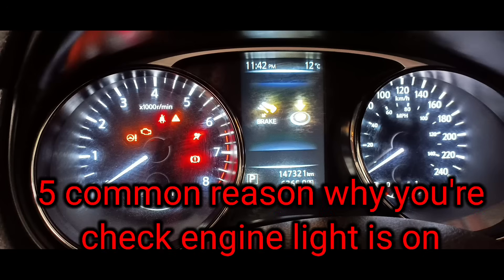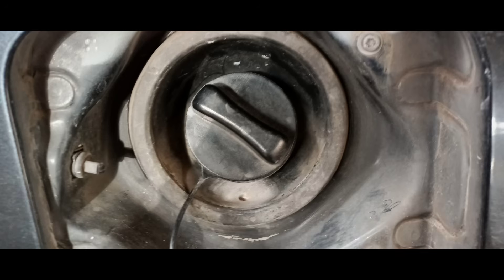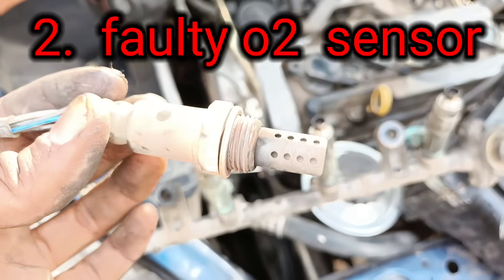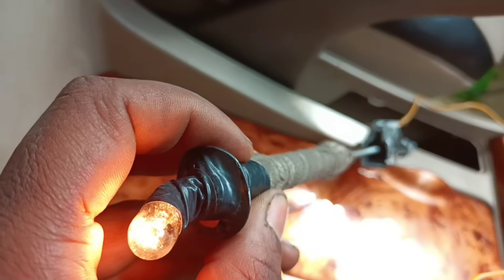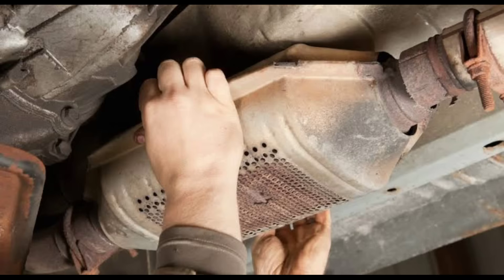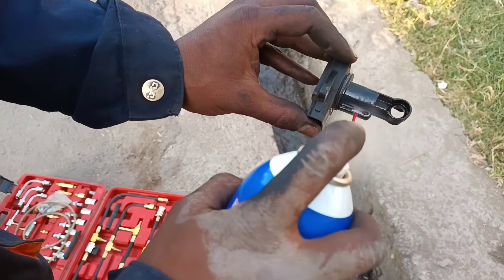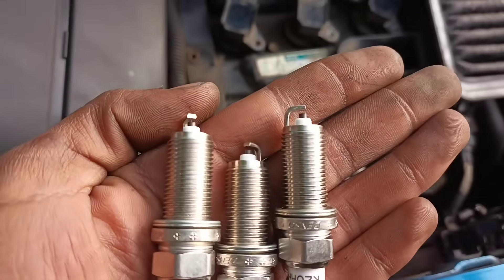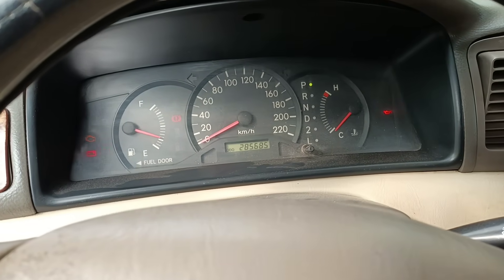The Top 5 Reasons Your Check Engine Light May Be On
1. It’s Time To Replace Your Oxygen Sensor
Oxygen sensors are a common cause of “check engine” lights. This sensor is located in the emission control system of your car, and is standard on all vehicles manufactured after 1980. The oxygen sensors are used to ensure that your engine is burning the correct amount of fuel, and running at peak performance. It also works with your catalytic converter to keep your emissions in check.

Over time, the oxygen sensor or O2 sensor can get covered in oil ash. This will reduce its ability to monitor the fuel (fuel system) and oxygen mix in your engine, and it will malfunction (can cause the check engine light to illuminate). Plus, it can also damage the air conditioning system.

2.  your Gas Cap Is Loose Or Faulty
Sometimes this is all it takes to illuminate your “check engine” light. It may seem silly, but a loose gas cap (or damaged gas caps) totally throws off your vehicle’s emissions systems, because fuel vapors will leak out of the gas tank. This can lead to decreased vehicle efficiency.

The fix for this problem is very simple. Just check your gas cap! Is it loose? Tighten it up, and see if your “check engine” light turns off!

If your gas cap is damaged, that’s not a problem. Head to an auto parts store, and you should be able to purchase a replacement for $5-10.

3. Your Catalytic Converter Is Failing
Catalytic converters are responsible for reducing the emissions of your vehicle by converting carbon monoxide and other dangerous gases into harmless compounds. Most catalytic converters are good for the entire lifetime of your car – they typically last over 300,000 kilometers.

However, it’s possible that your catalytic converter is the source of your problems. If you’ve noticed deteriorated fuel efficiency, strange smells, and decreased performance, you may want to get your catalytic converter inspected.

Unfortunately, the fix isn’t cheap. Most catalytic converters cost upwards of $2,000, and you’re not going to be able to replace it yourself unless you’re an experienced mechanic.

4. Mass Airflow Sensor Needs Replacement
If you don’t regularly service your car’s air filter, you could be putting your mass airflow sensor at risk (and your exhaust system). This sensor helps your car’s computer inject the proper amount of fuel into the engine, increasing performance and efficiency.

If you don’t replace your air filter, this mass air-flow sensor can start to malfunction and provide incorrect information – leading to poor gas mileage, car stalling, and increased emissions. Because of this, you should replace your car’s air filter at least once a year.

The fix is pretty simple – but can be a bit expensive. The average cost of a mass airflow sensor is around $200. It’s best to let a mechanic perform auto repairs, and to consider replacing air filters while you’re still in the shop. This will ensure your new mass airflow sensor lasts for the years to come.

5. Faulty Spark Plugs
Spark plugs can last anywhere between 75,000-200,000 kilometers, depending on when your vehicle was manufactured. Spark plugs seal your combustion chamber, and provide the spark that ignites the fuel in your vehicle’s engine (ignition system).

If you have a bad spark plug or your spark plug wires start to misfire (ignition system issues), your check engine warning light will certainly turn on, and you may feel a “jolting” sensation when you try to accelerate your car.

The good news? Spark plugs are insanely cheap – and easy to replace. You can usually purchase spark plugs for about $10 a piece, and you can usually replace your old spark plugs on your own. Check out this handy video guide to learn how to replace spark plugs!

Don’t Panic When Your Check Engine Light Comes On!
These above 5 issues are responsible for the vast majority of check engine light comes on occurrences. So next time your check engine light comes on, don’t panic. The check engine light means something, but it could be nothing at all, or one of these simple issues.

However, you shouldn’t just start replacing parts without diagnosing your issue. You can purchase a code reader if you want to diagnose your car’s issue yourself, or you can just head to your nearest auto shop for a tuneup and an analysis.